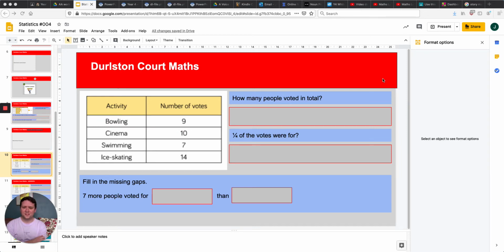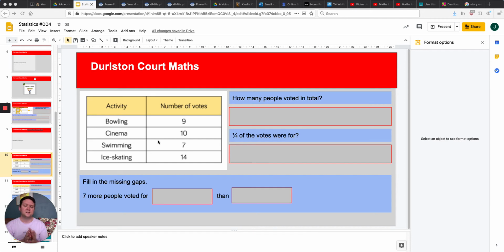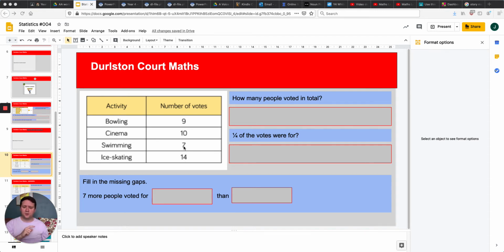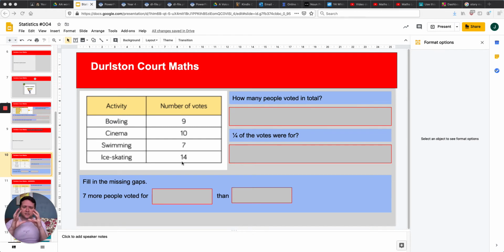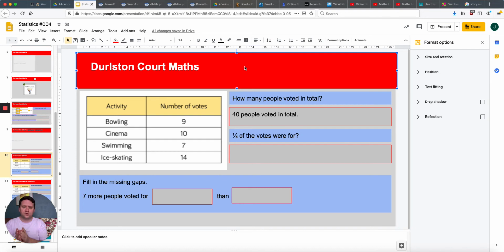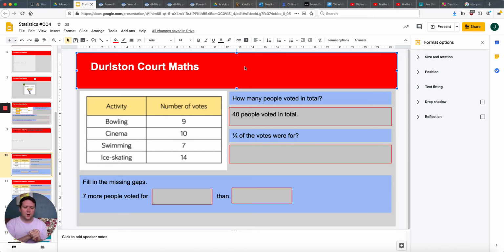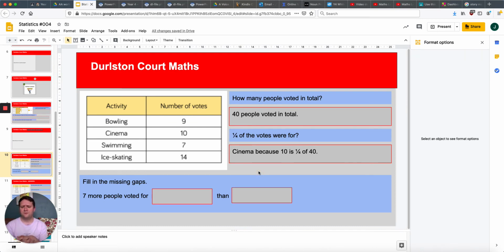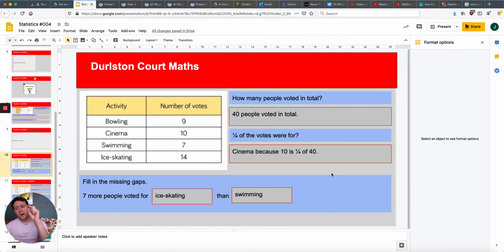Maths lesson #004 Slide 10